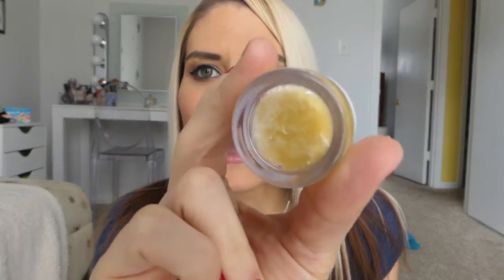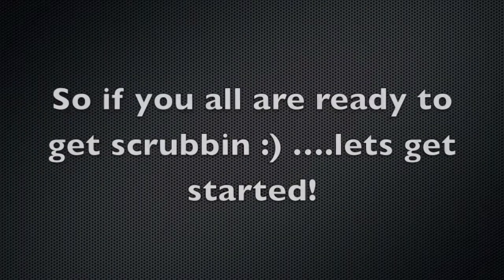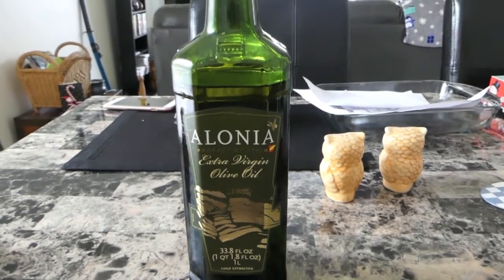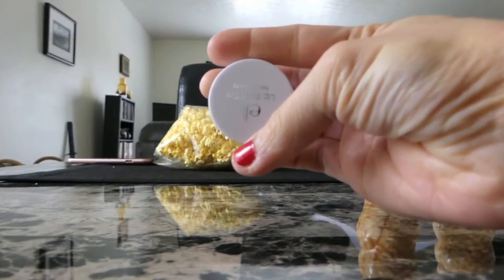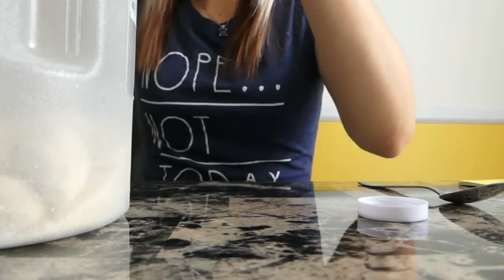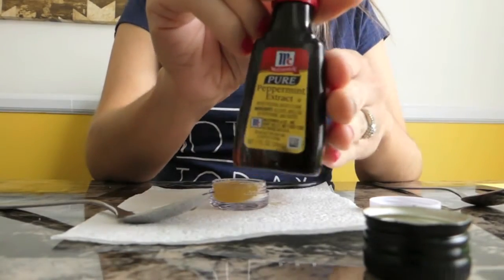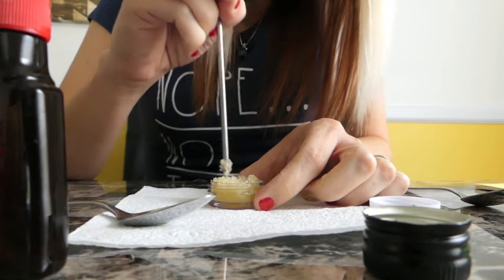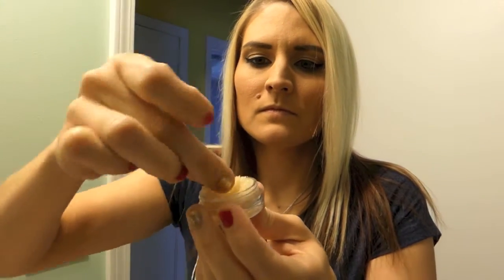DIY Lush Lip Scrub!! NO MORE CHAPPED LIPS!!